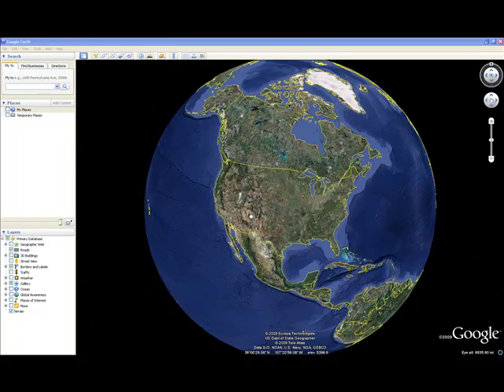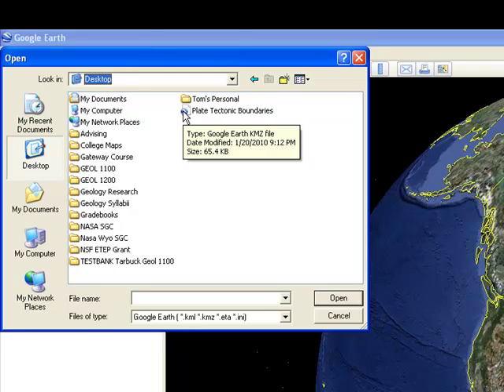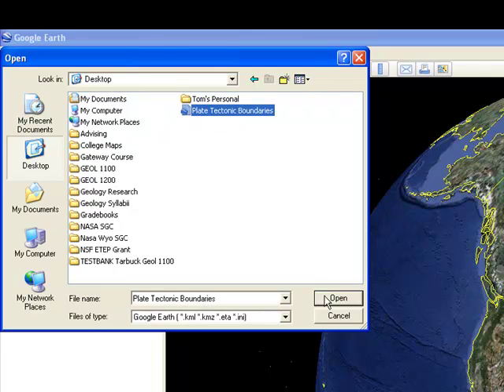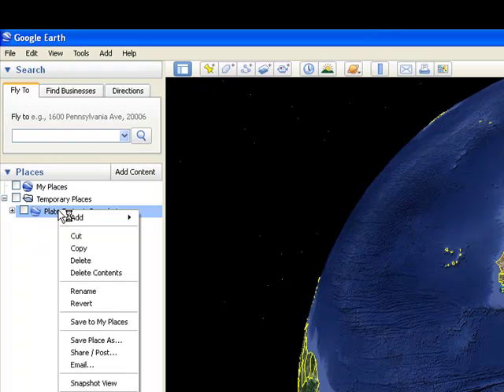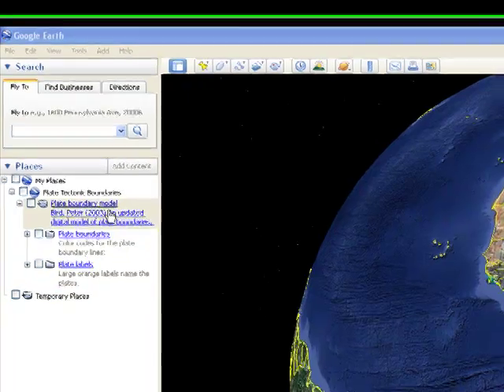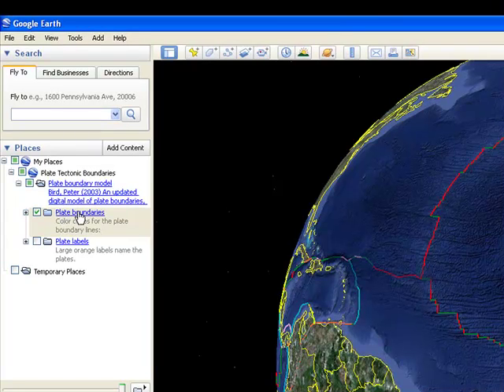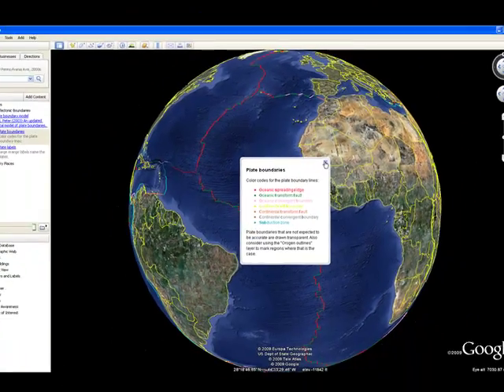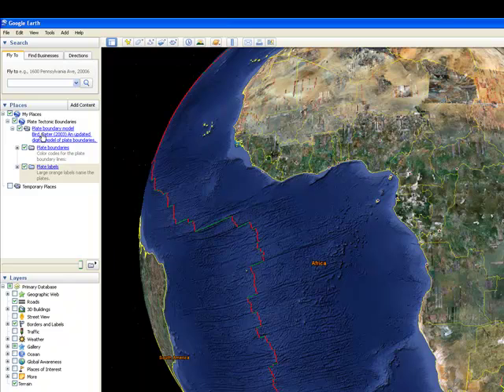Week 2 Lab - Opening and Viewing kmz files in Google Earth.mp4